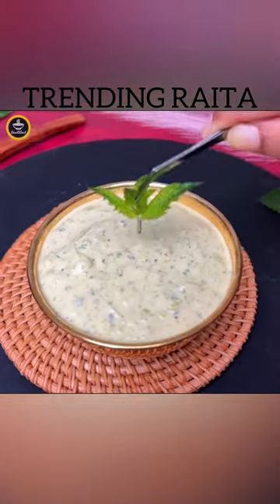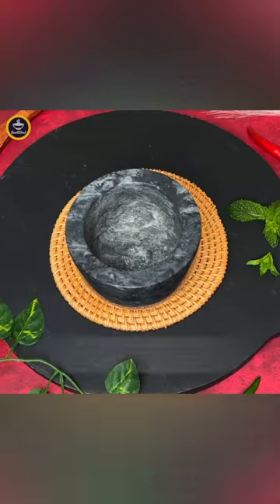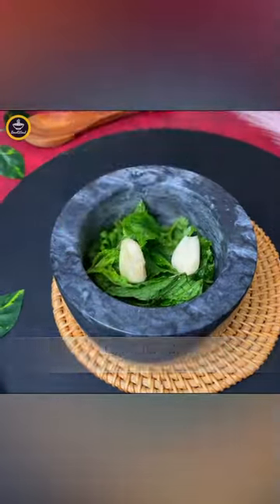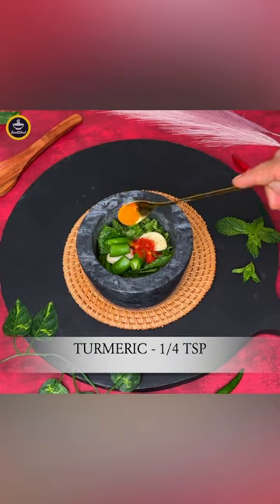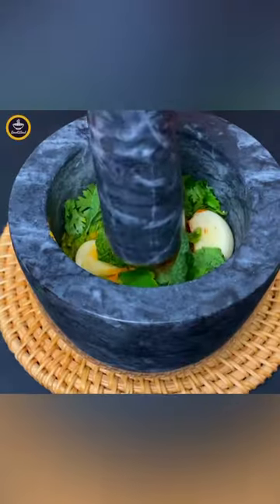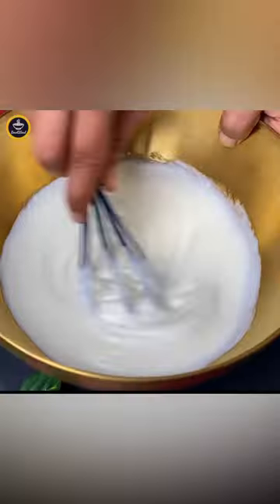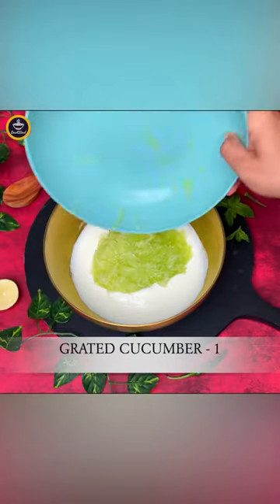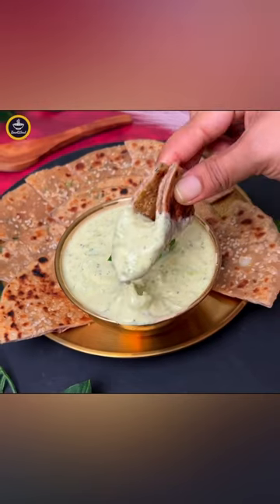CAN'T BELIEVE THIS RAITA IS SO GOOD | Pahadi Raita Recipe | kumaoni kheere ka raita | unique raita